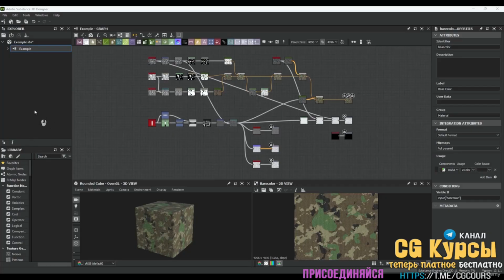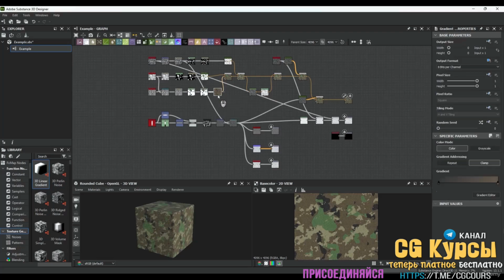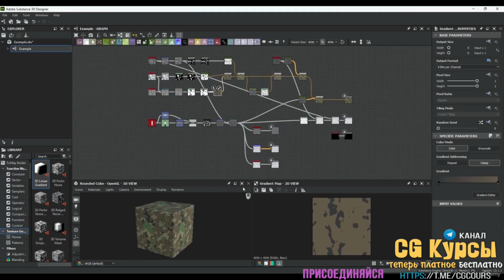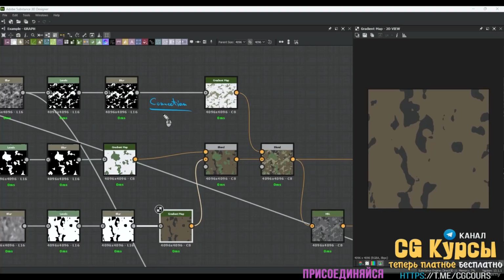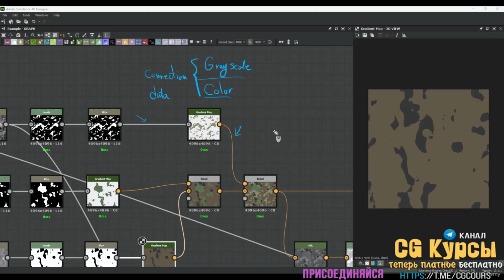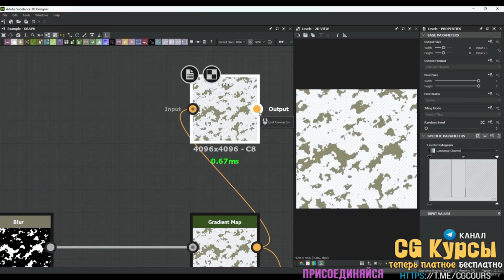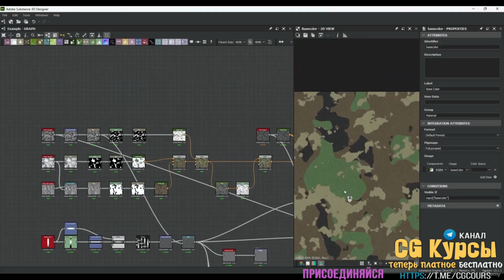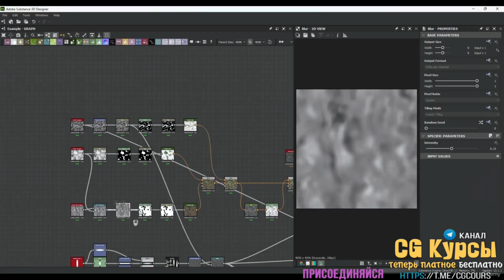(Day 1- 0) 3 Fabric Presention Intro 03 Designer